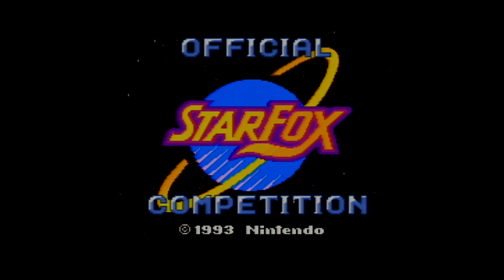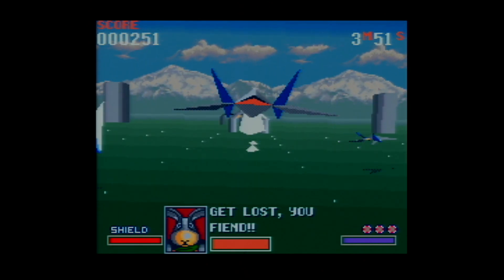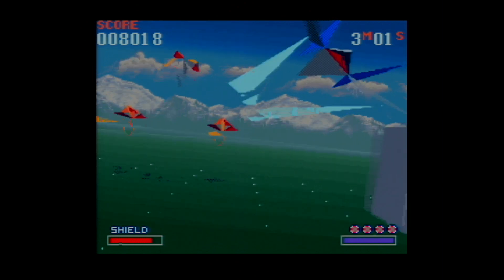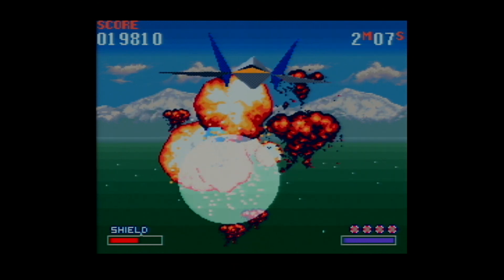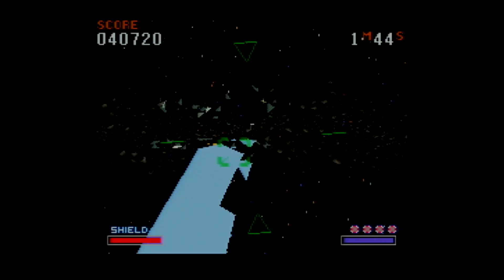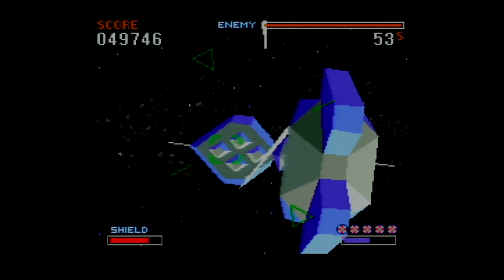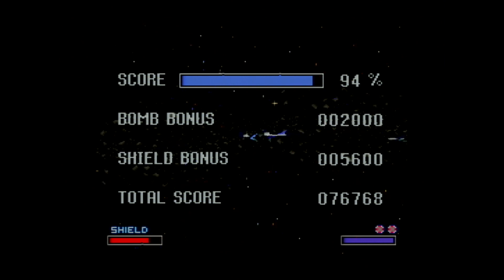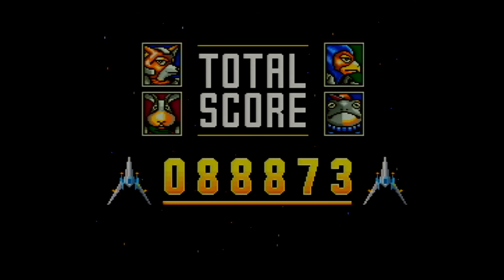Hauppauge Capture Utility Software Test with Super Star Fox Weekend Cart.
Decided to test out Hauppauge's new capture utility software. Its a preview version but seems to be much nicer then ArcSoft ShowBiz, a 3rd party software they used to bundle with the card!